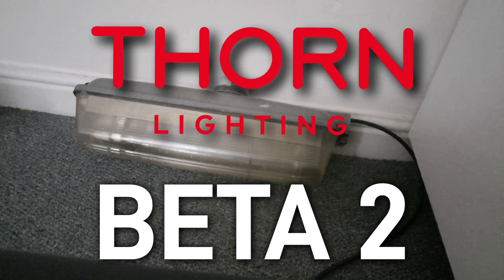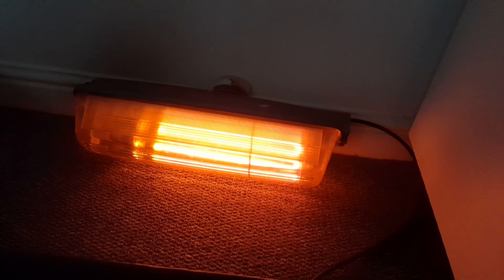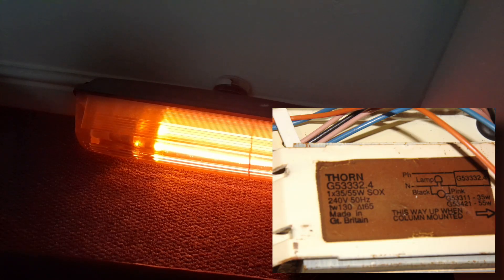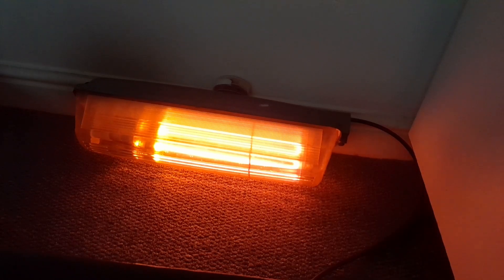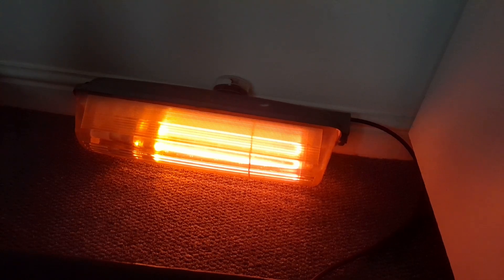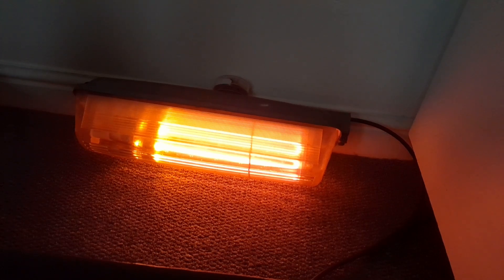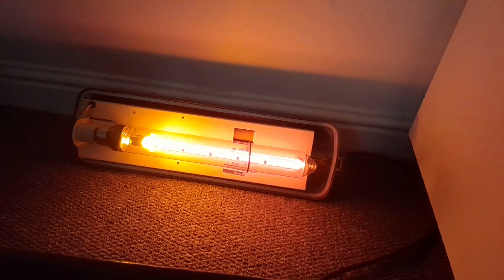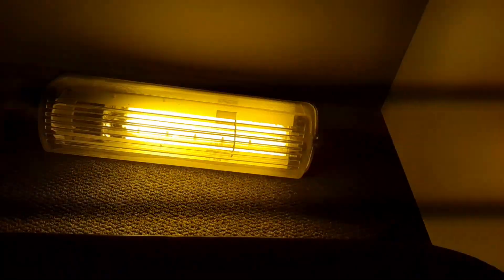THORN Beta 2 (55W SOX) Street Light Lantern Warm Up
This is a THORN Beta 2 street light lantern running 55W SOX (low pressure sodium) I received this from eBay. It's actually my first time running a 55W SOX lamp. It is gear in head and can run 35W and 55W SOX. The ballast is a THORN G53332.4, and it has a THORN EMI G53421 ignitor. The capacitor is a 6 micro-farad by Cambridge Capacitors. This video is a warm up of this lantern to close to it's full brightness. The 50W lamp can clearly be seen through the plastic bowl throughout the video. The video also includes facts about the THORN Beta 2.